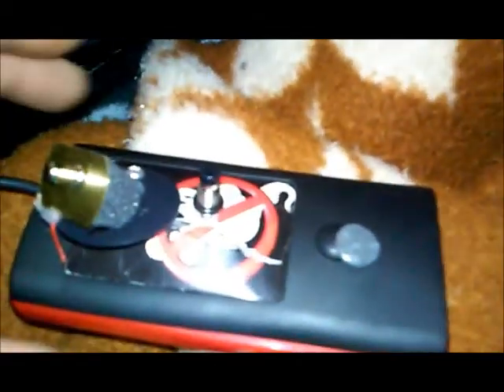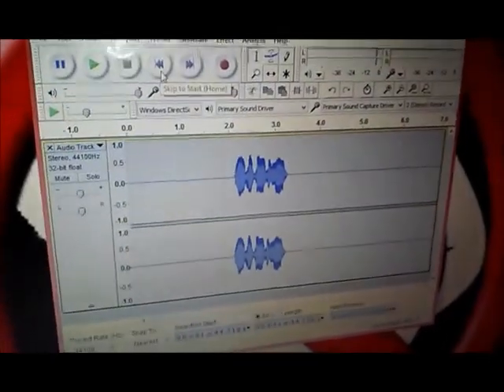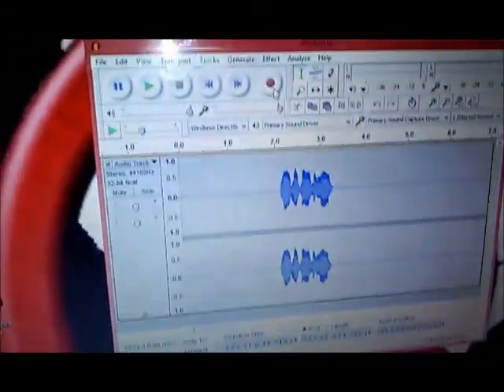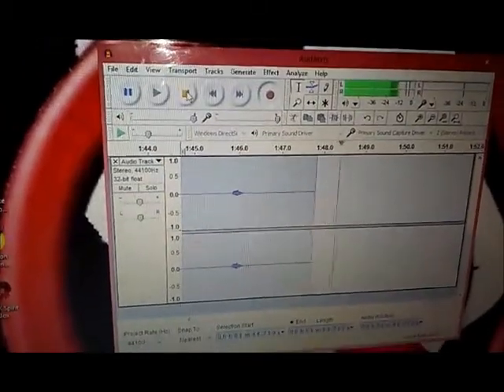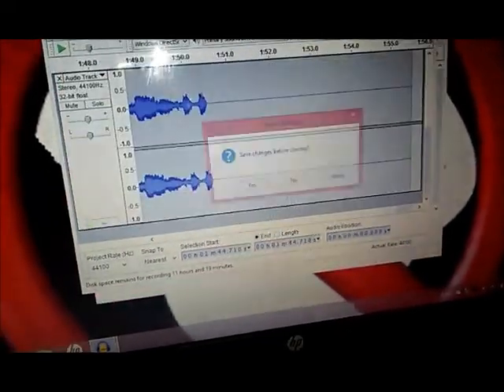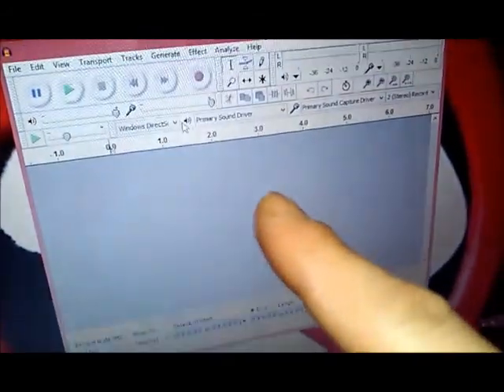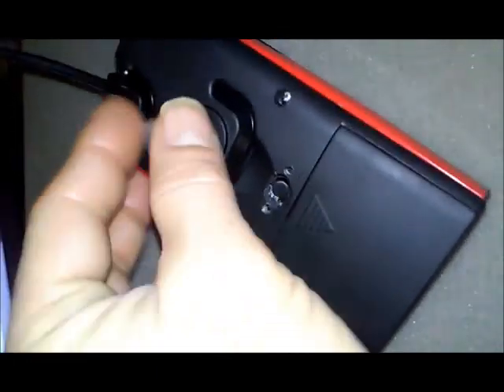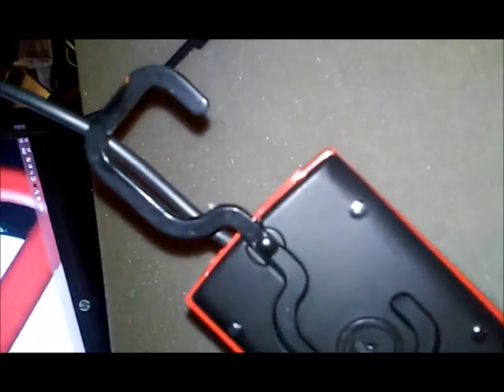HOW TO USE EVP TALK WITH AUDACITY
THIS EVP DEVICE IS HERE OR CHECK HERE NEXT MONTH